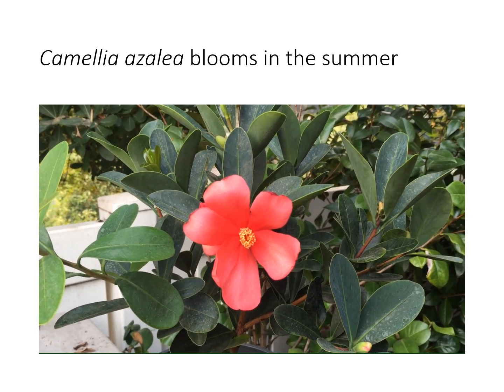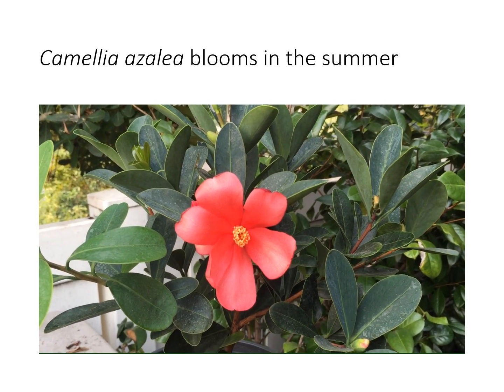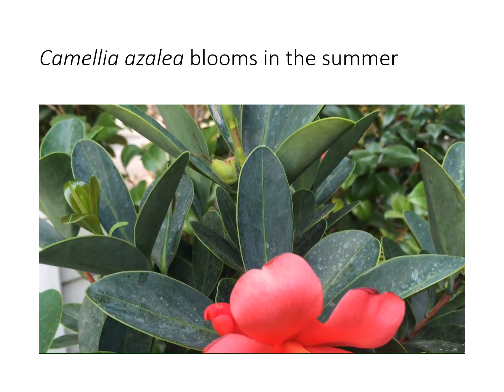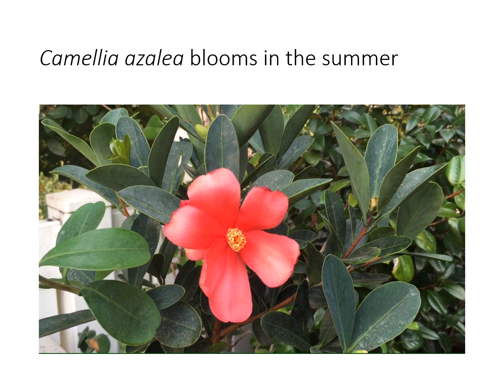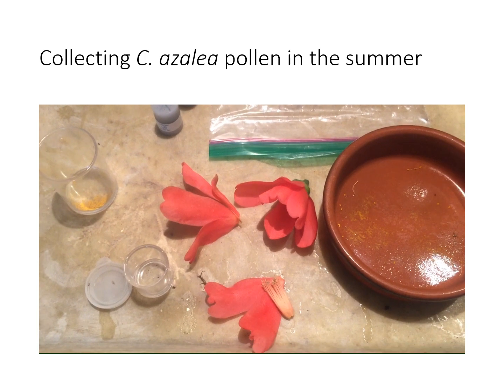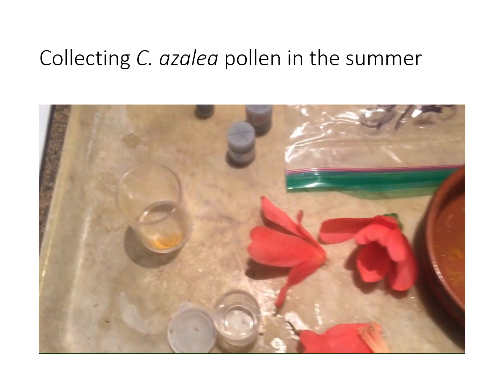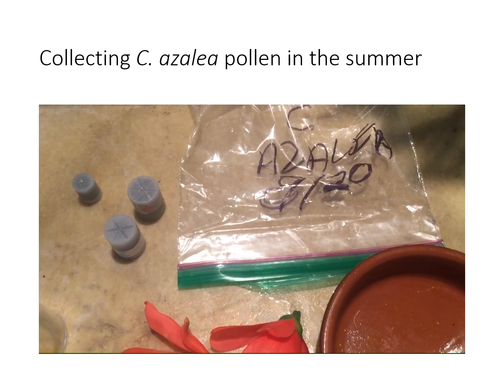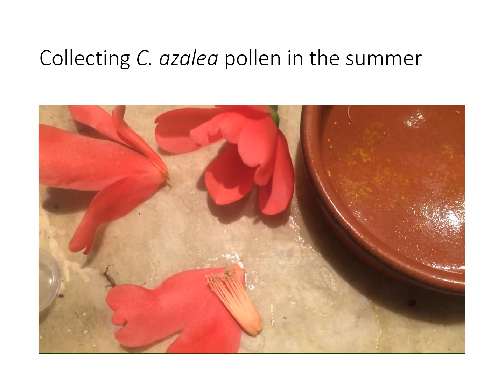Breeding Camellia azalea